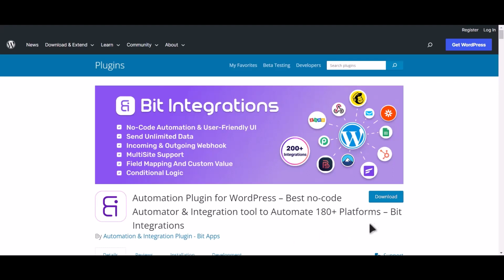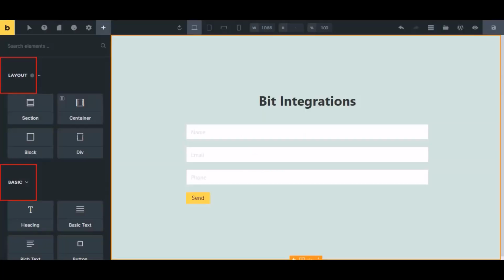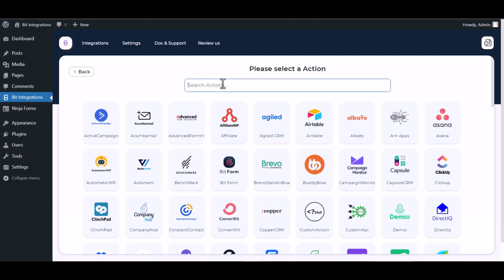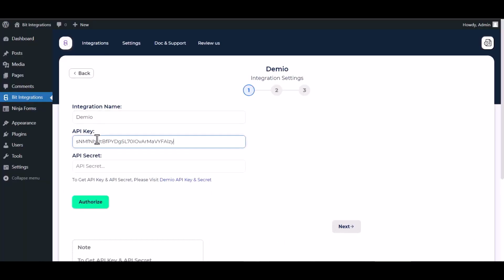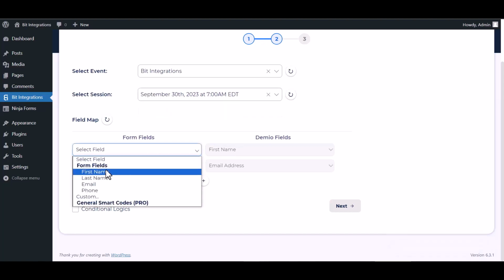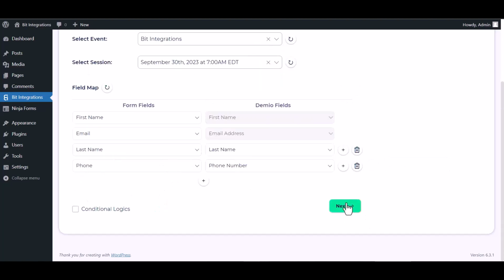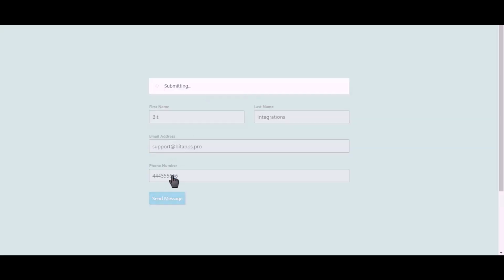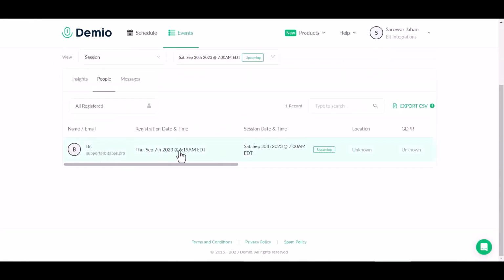Integrating Bricks Form with Demio | Step-by-Step Tutorial | Bit Integrations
🔗 Ready to optimize your webinar registration process? Join us on our YouTube channel for an in-depth tutorial where we unveil the seamless integration of Bricks Form with Demio, a powerful webinar platform. Learn how to effortlessly connect these two tools using the Bit Integrations WordPress plugin.

Follow along as we guide you through the step-by-step process of integrating Bricks Form with Demio, enabling you to streamline your webinar registration and attendance management. Say goodbye to manual data transfers and welcome automated workflows for improved efficiency in managing your webinar events.

Key Highlights:
✅ In-depth walkthrough for integrating Bricks Form with Demio using Bit Integrations for WordPress.

Whether you're a marketer, business owner, or webinar enthusiast, this integration empowers you to seamlessly merge Bricks Form with Demio. Watch now to revolutionize your webinar management efforts!